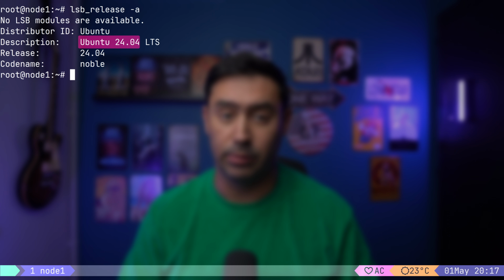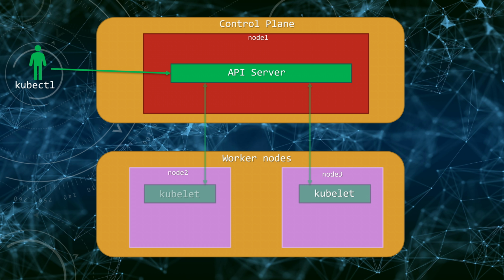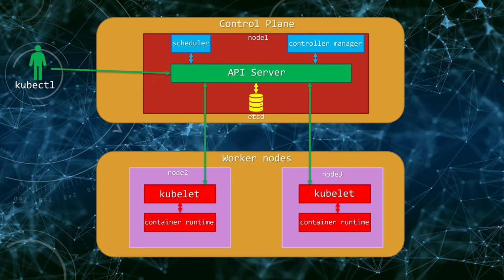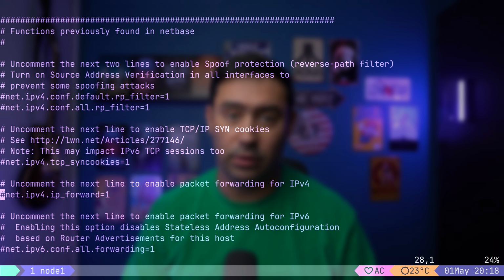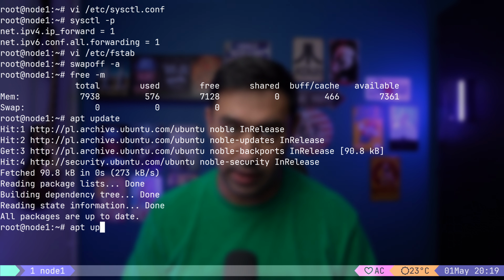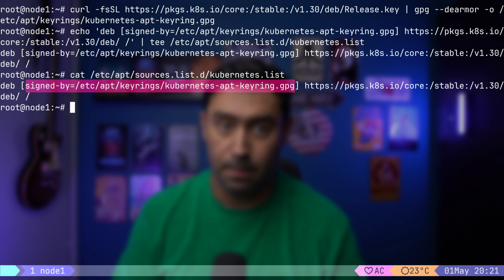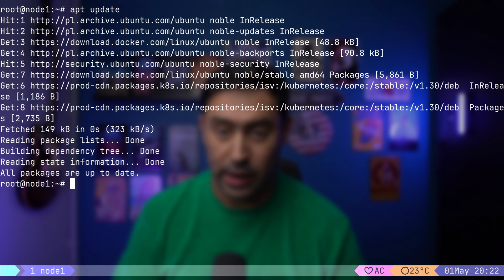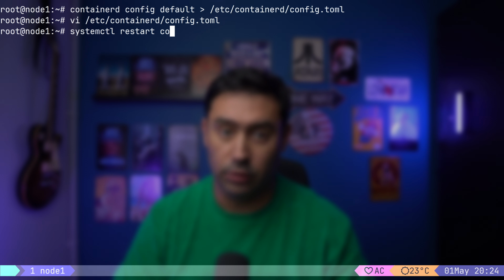Deploy a Dual Stack Kubernetes Cluster (v1.30) on Ubuntu 24.04 LTS!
00:00 Introduction
01:03 Our Environment
01:46 Kubernetes architecture
03:54 OS Preparation
06:30 Software Prerequisites
08:55 Installing container runtime
12:05 Installing kubernetes tools
14:28 Creating bootstrap configuration
18:04 Bootstrapping the cluster
21:57 CNI (Flannel)
24:17 Adding worker nodes

Installing Kubernetes 1.30 on Ubuntu 24.04 LTS, dual stack (IPv4, IPv6)